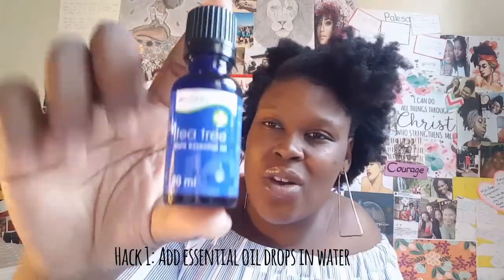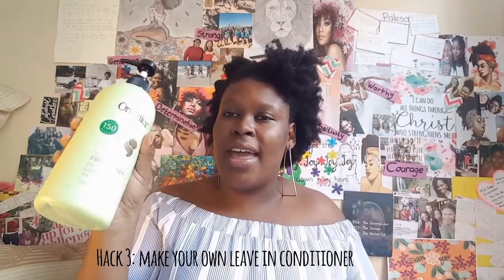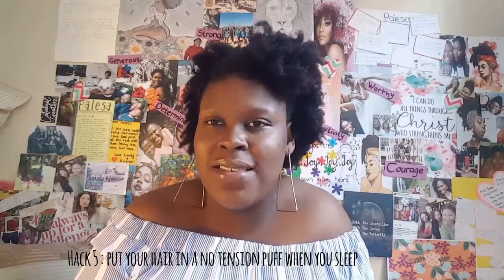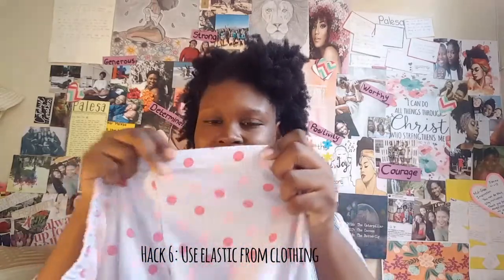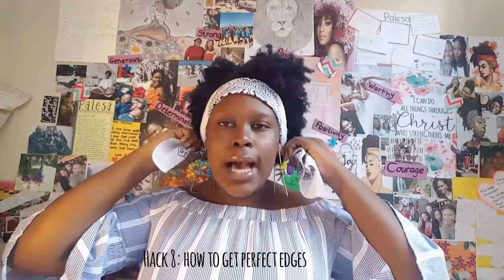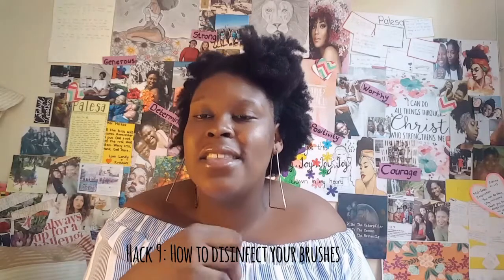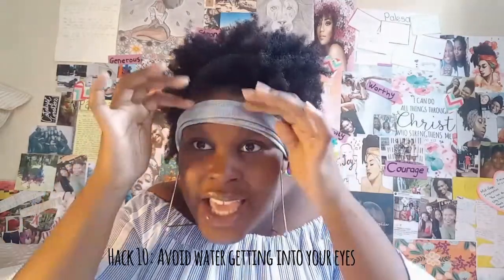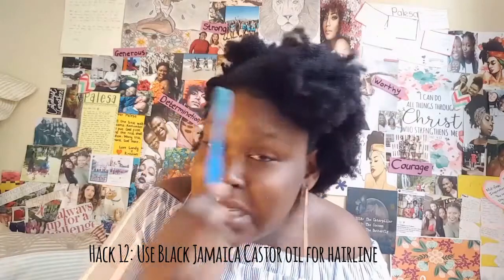12 Natural hair hacks (part 1) || South African Youtuber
Hey there!!!

What to make life a whole lot easier? Well here are 12 Natural hair hacks every natural needs to make this natural journey a bit easier...